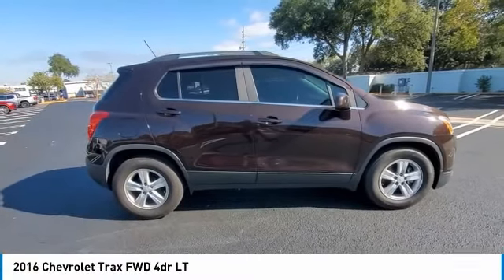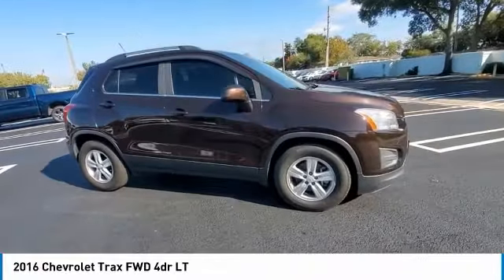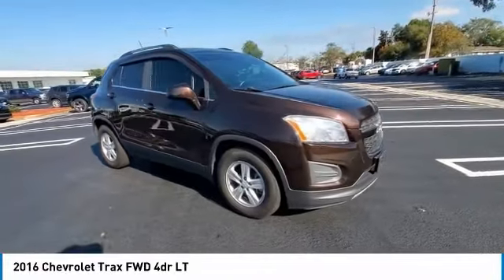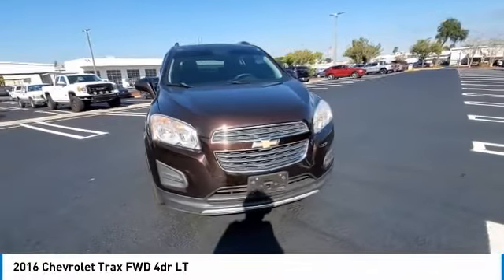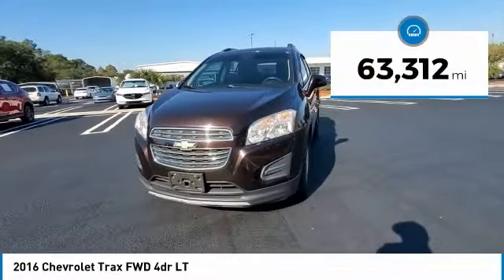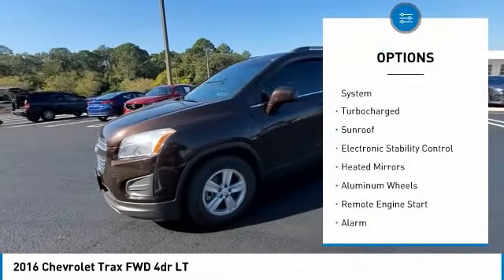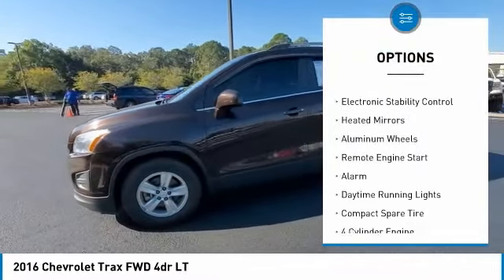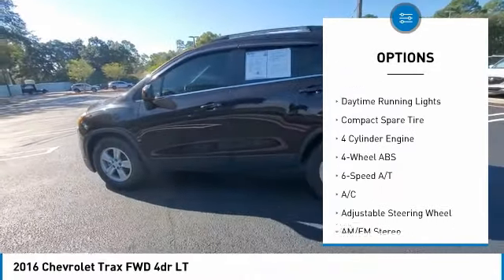2016 Chevrolet Trax 50280A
2016 Chevrolet Trax FWD 4dr LT

Superb Condition, GREAT MILES 63,311! Moonroof, Turbo Charged Engine, Onboard Communications System, Back-Up Camera, iPod/MP3 Input, Satellite Radio, Aluminum Wheels, TRANSMISSION, 6-SPEED AUTOMATIC, LT SUN AND SOUND PACKAGE br /br /KEY FEATURES INCLUDEbr /Back-Up Camera, Satellite Radio, iPod/MP3 Input, Onboard Communications System, Aluminum Wheels Chevrolet LT with Deep Espresso Metallic exterior and Jet Black/Brownstone interior features a 4 Cylinder Engine with 138 HP at 4900 RPM*. br /br /OPTION PACKAGESbr /LT SUN AND SOUND PACKAGE includes (UQA) Bose premium 7-speaker system and (CF5) power sunroof, LT CONVENIENCE PACKAGE includes (EVK) Deluxe Cloth/leatherette seat trim, (AG9) driver 6-way power seat adjuster, (N34) leather-wrapped 3-spoke steering wheel and (UD7) Rear Park Assist, ENGINE, ECOTEC TURBO 1.4L VARIABLE VALVE TIMING DOHC 4-CYLINDER SEQUENTIAL MFI (138 hp [102.9 kW] @ 4900 rpm, 148 lb-ft of torque [199.8 N-m] @ 1850 rpm) (STD), TRANSMISSION, 6-SPEED AUTOMATIC (STD). Non-Smoker vehicle br /br /VEHICLE REVIEWSbr /Respectable passenger space for its size; plenty of storage slots; lots of standard equipment for the money; excellent crash test scores. -Edmunds.com. br /br /VISIT US TODAYbr /Tom Bush Family of Dealerships in Jacksonville, FL treats the needs of each individual customer with paramount concern. We know that you have high expectations, and as a car dealer we enjoy the challenge of meeting and exceeding those standards each and every time. Allow us to demonstrate our commitment to excellence! br /br /Pricing analysis performed on 10/24/2021. Horsepower calculations based on trim engine configuration. Please confirm the accuracy of the included equipment by calling us prior to purchase. br /